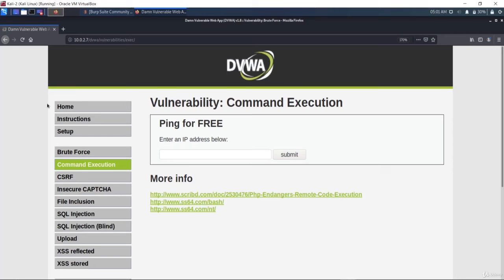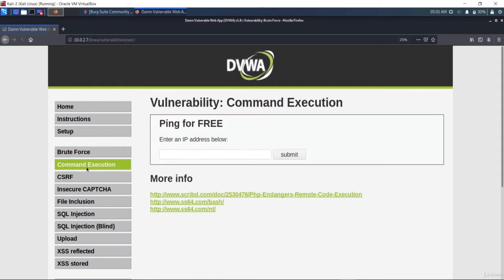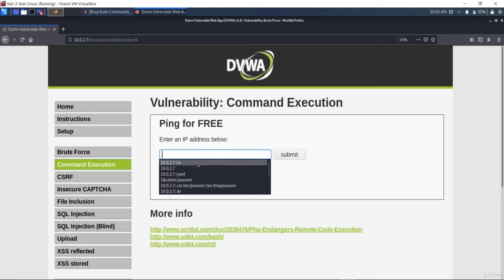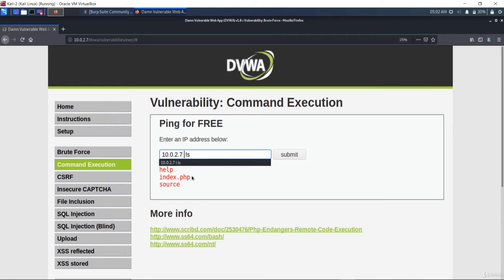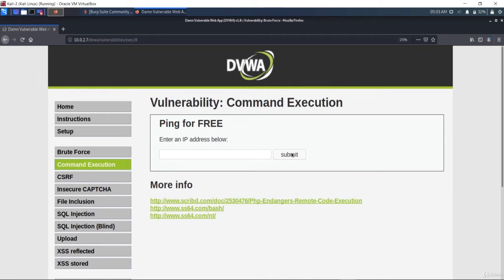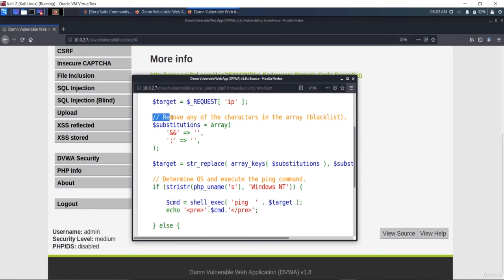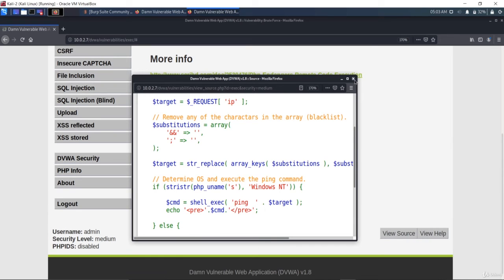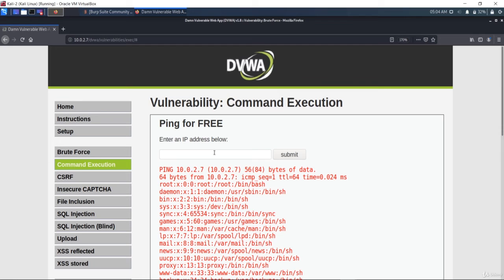Command Execution Advance Attack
Learning Section - Command Execution Advance Attack